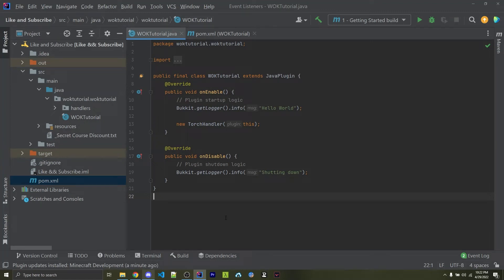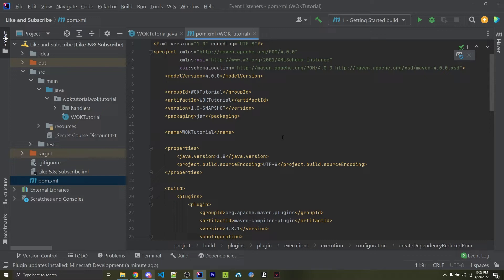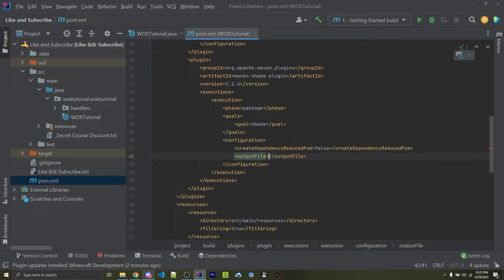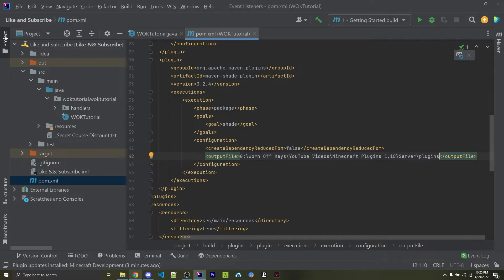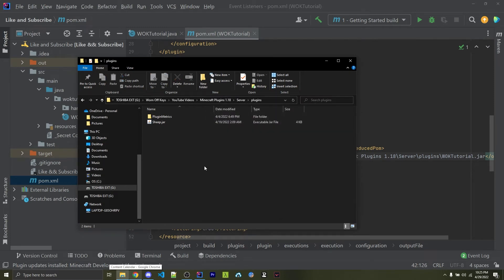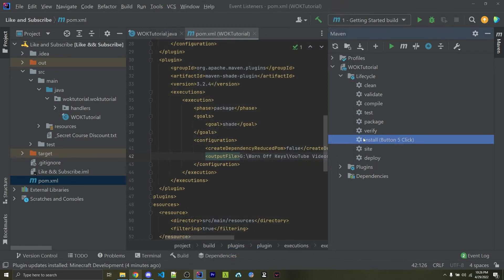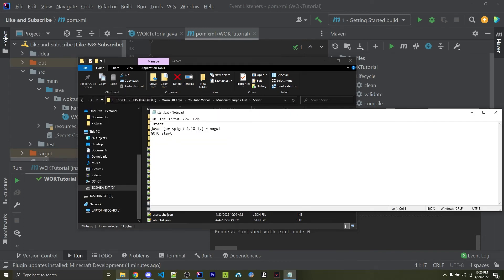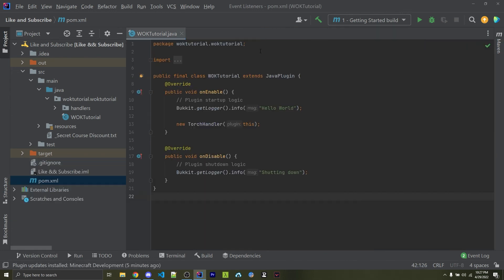Deploying your Spigot plugin with Maven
Learn a better way to deploy your Spigot plugins.